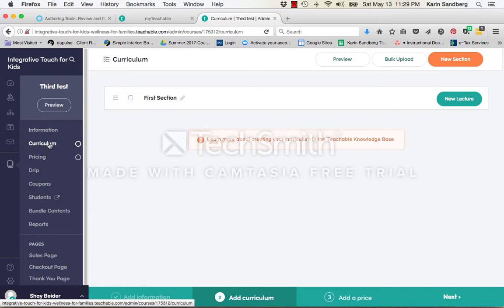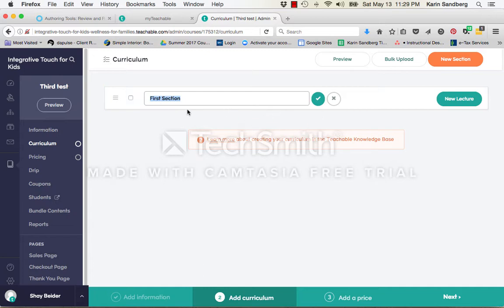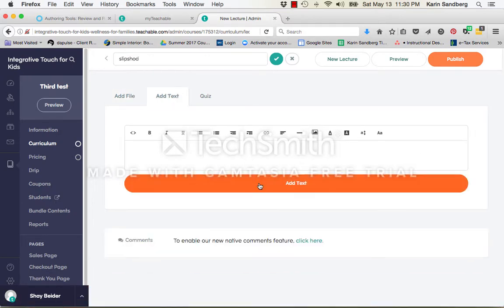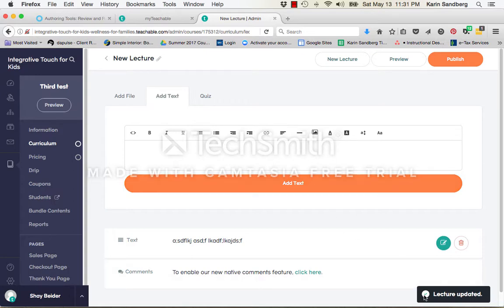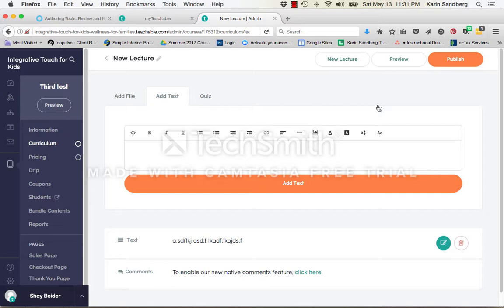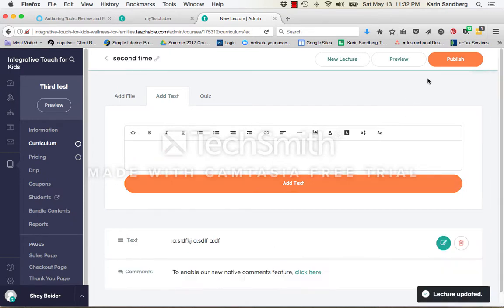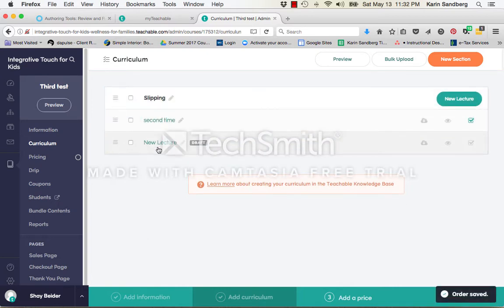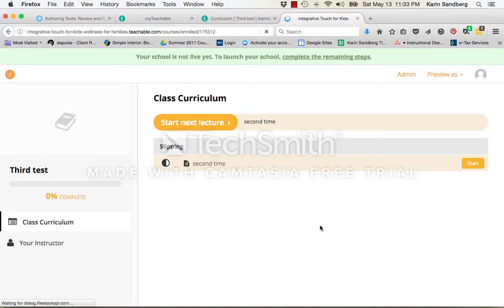Teachable_Not as Easy